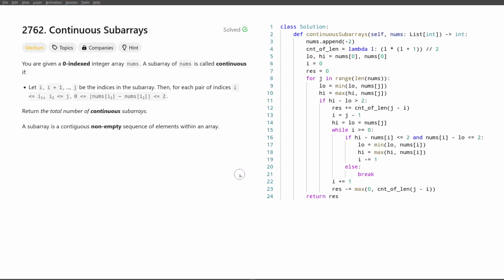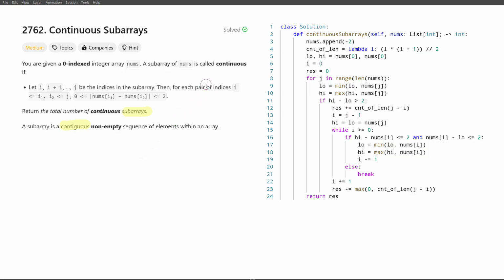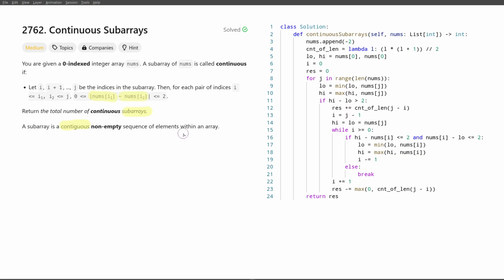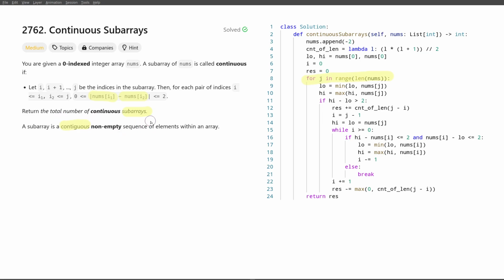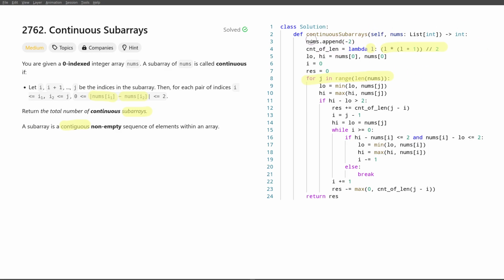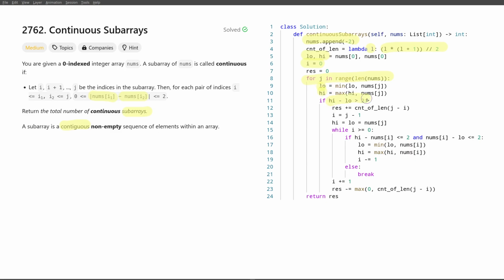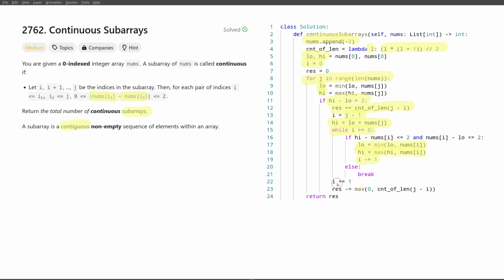[December 14, 2024, LeetCode daily] 2762. Continuous Subarrays - Python, solution explained